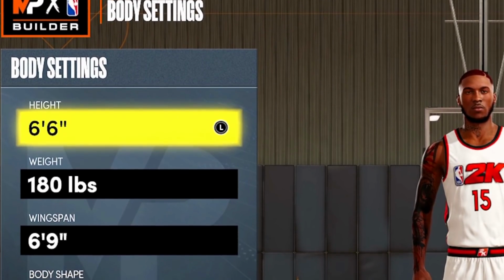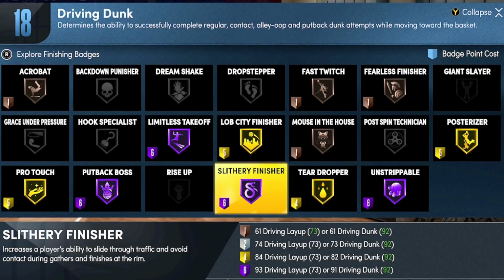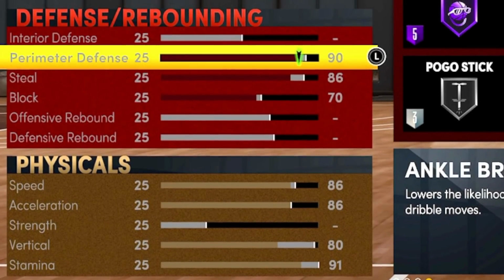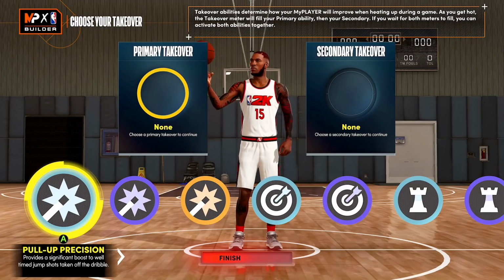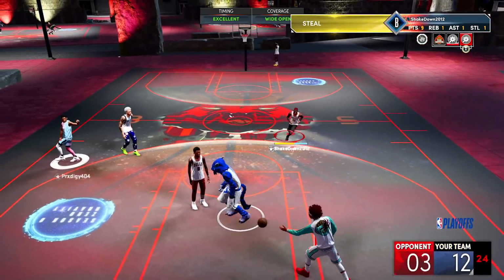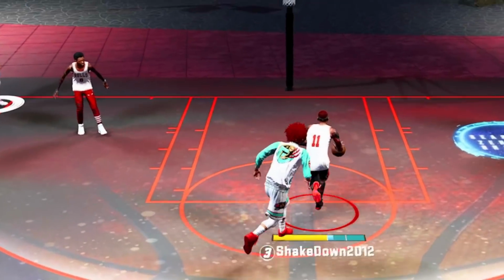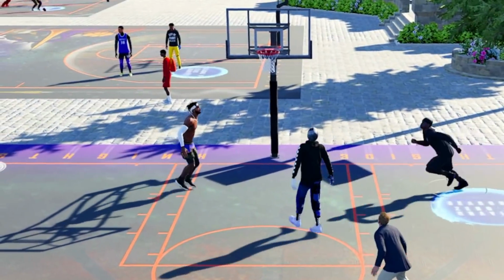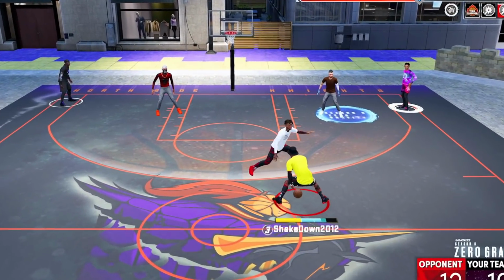Most OFFICIAL VINCE CARTER 2 WAY SLASHING SHARP SHOT CREATOR Build - 104 Potential Badges - NBA 2K22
NBA 2K22 Vince Carter Slashing Sharp Shooting Shot Creator Two Way Threat Build. MyPlayer Builder Breakdown. 3v3 - 5v5 Highlights. PS5 & Xbox Series X Next Gen Build.

★ ShakeDown2012 - Xbox Series X
★ ShakeDownXL - PSN
★ ShakeDownXL - Steam

PS4/PS5 Users: Use Share Factory & Upload to YouTube "Unlisted"
Xbox Users: Get the YouTube App & Upload to YouTube "Unlisted"
Find & Send me the Link.
AVOID Uploading With Your Cell Phone! It Loses the Quality!

To Submit your clip on YouTube:
1. Upload an HD clip Unlisted (instead of Public or Private)
2. Title it "(Your Name) for ShakeDown2012's Top 10" ex: "Tim for ShakeDown2012..." Specify Top 10 Dunks, Blocks, Crossovers etc.
3. You can submit more than one HD clip
4. Remove the Circle by Holding LB & RB (L1 or R1) in instant replay

TIP: Play it in Regular Motion.
TIP: Show at least 3 angles.
TIP: PS4, XB1 or PC only.
TIP: No cell phone or camera captured footage.
TIP: No Montages Please. Separate your clips.